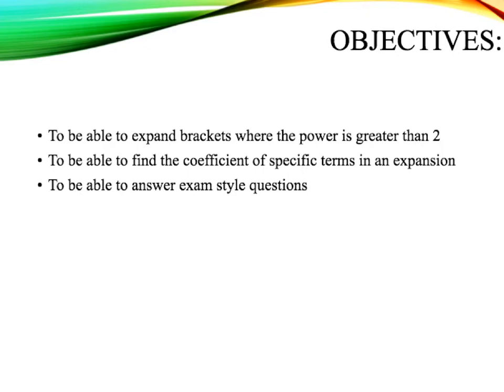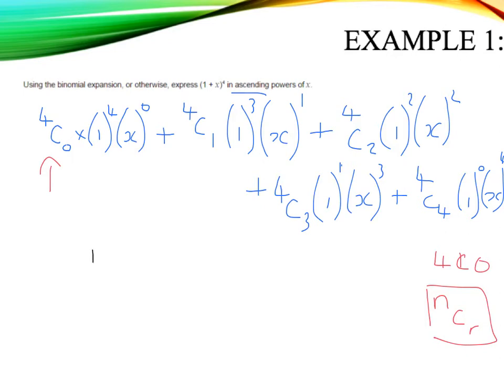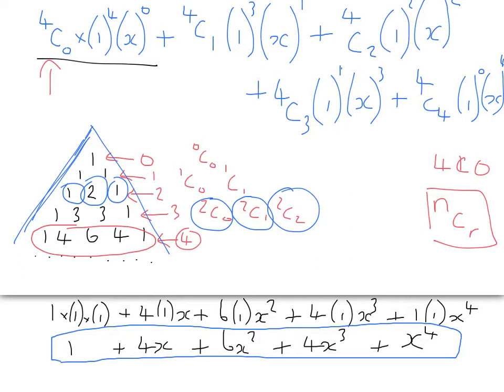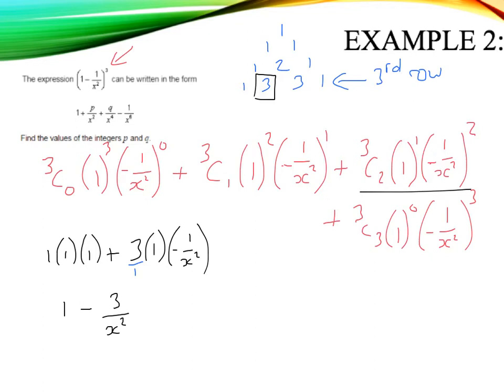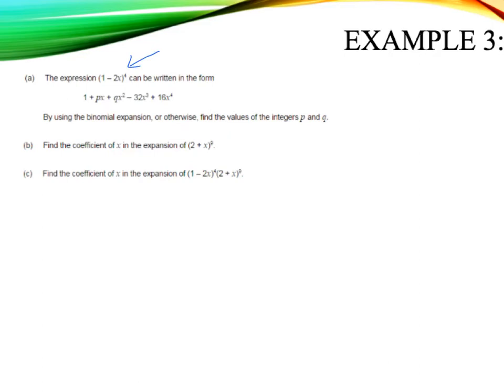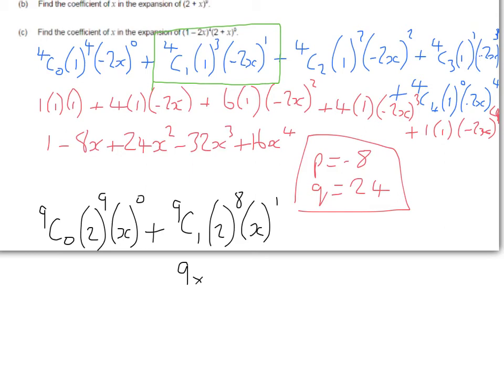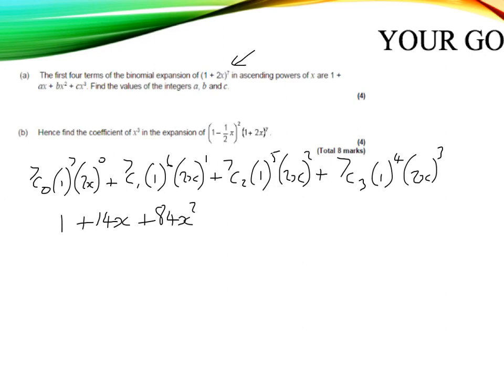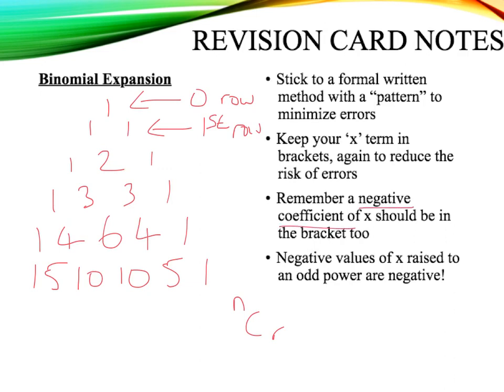How to do the binomial expansion C2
A tutorial on binomial expansion for core 2.

For extra work, you can download these practise sheets (worksheet C and D) and their answers